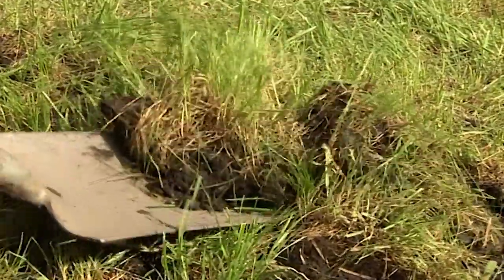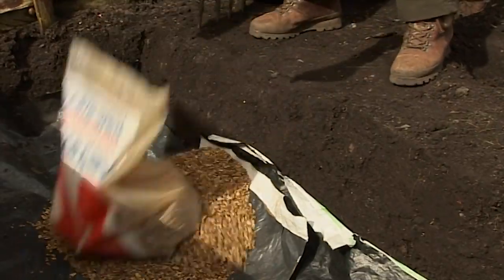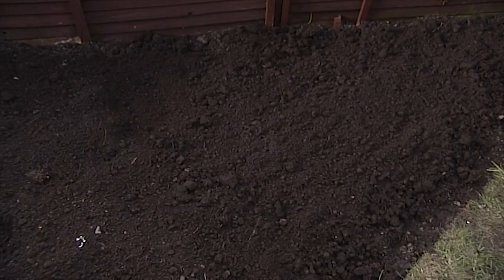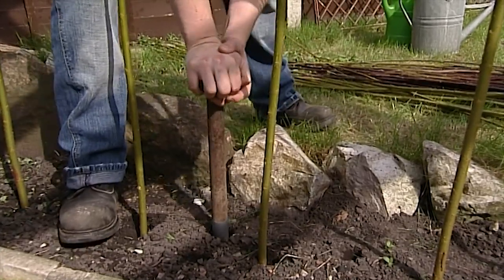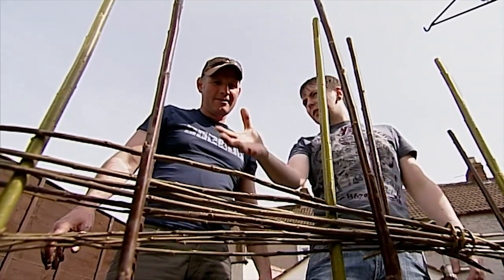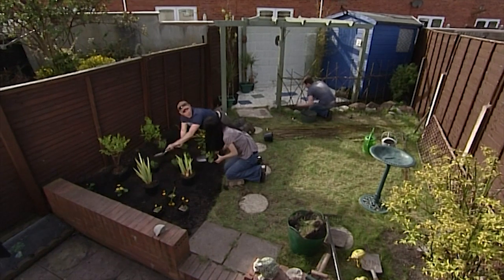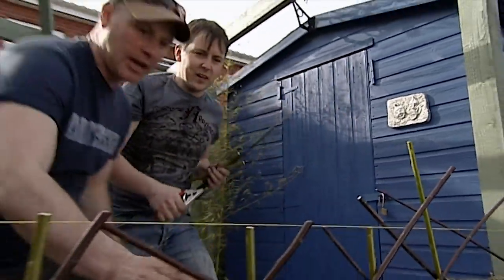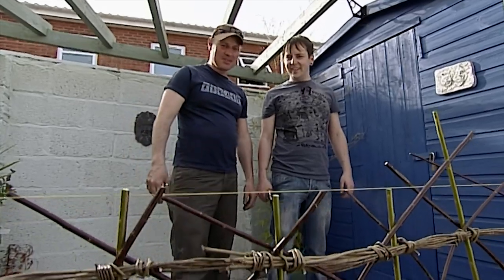How to Create a Wildlife Bog Garden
Discover how to create your very own wildlife bog garden!